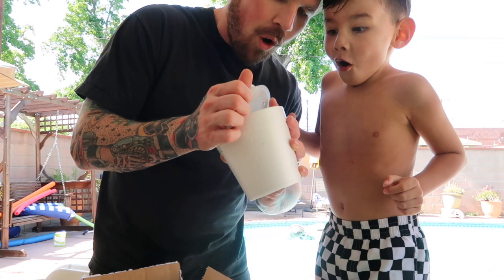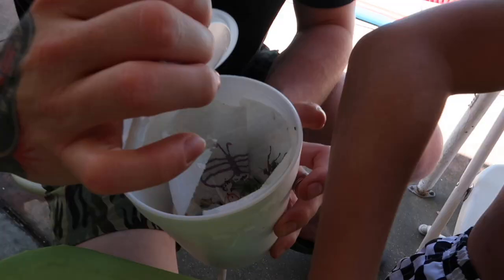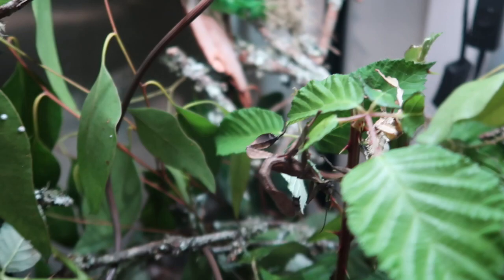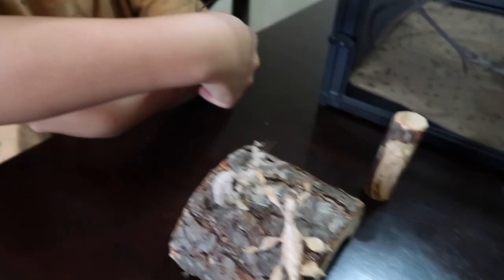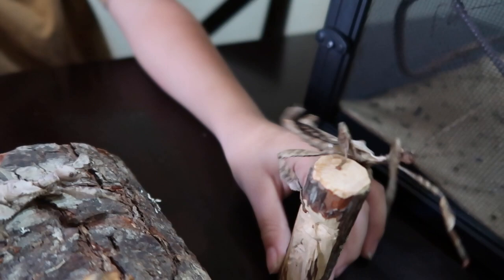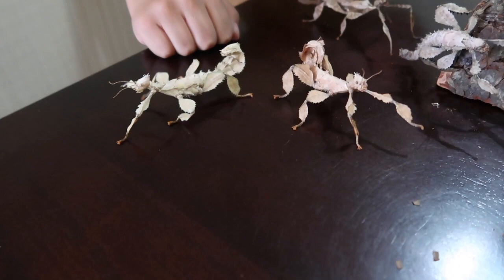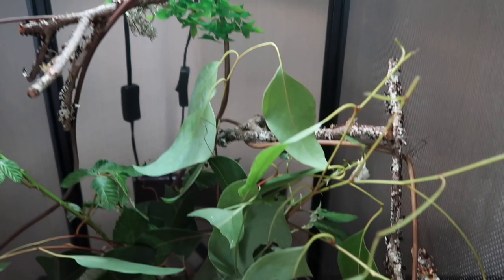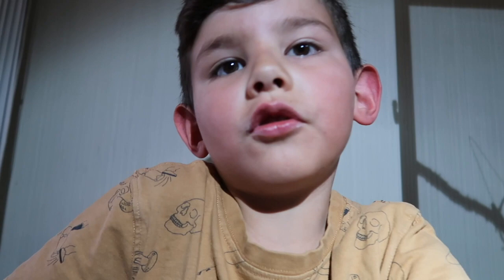Giant Prickly Stick Insect ( Exatosoma tiaratum )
More insect videos coming soon.